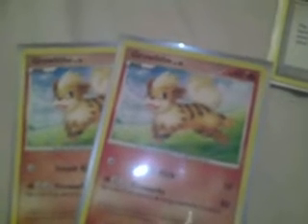Supreme Victors Pre Release Deck Review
I ramble about the SV Pre Release, my experiences and the deck I used there